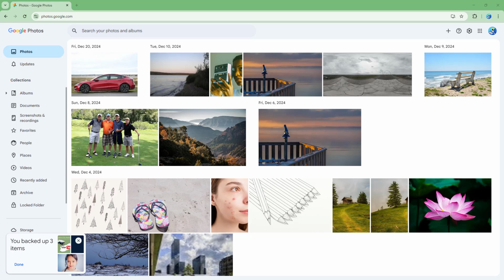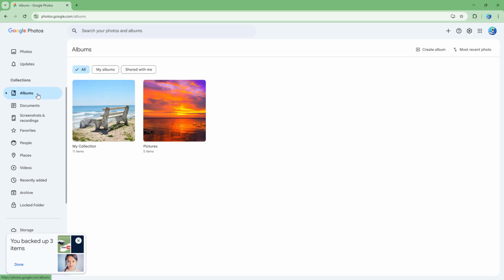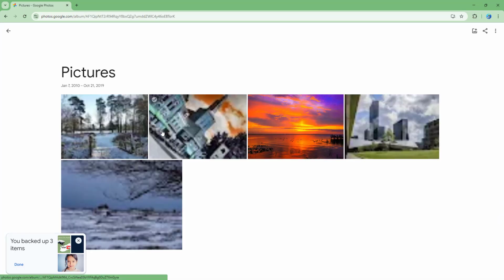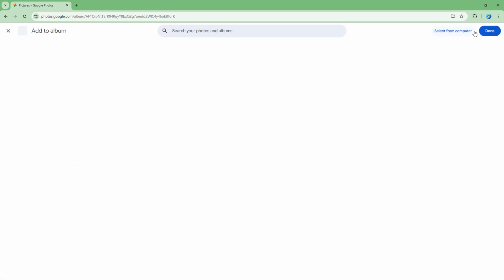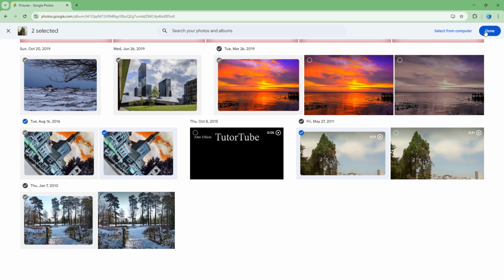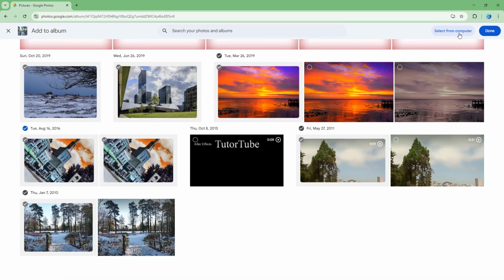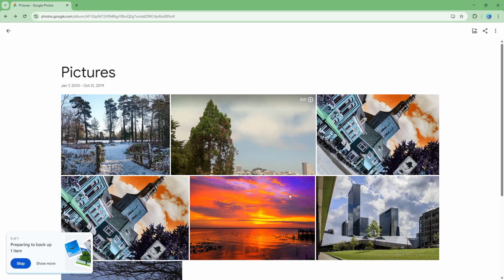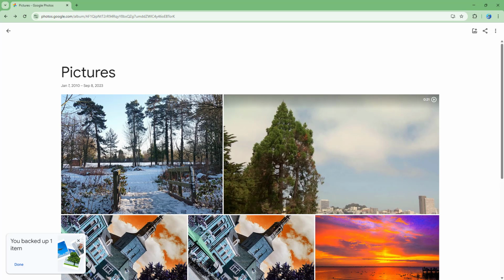Google Photos - Lesson 7 - Adding Photos to Existing Albums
In this tutorial, we’ll explore Adding Photos to Existing Albums in Google Photos.